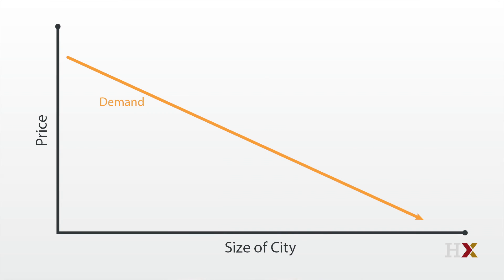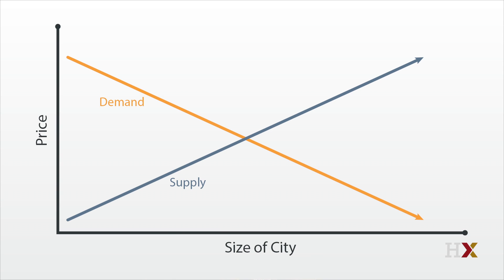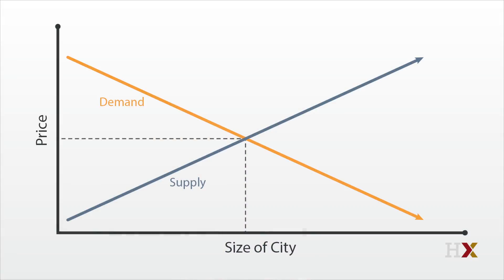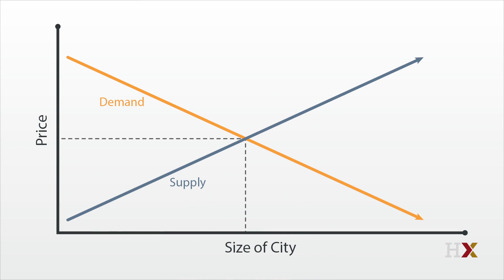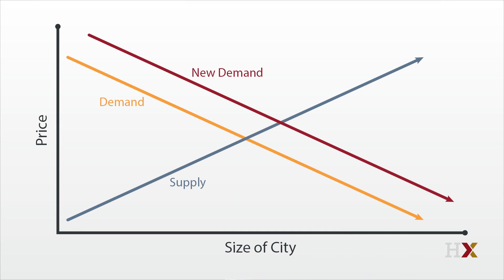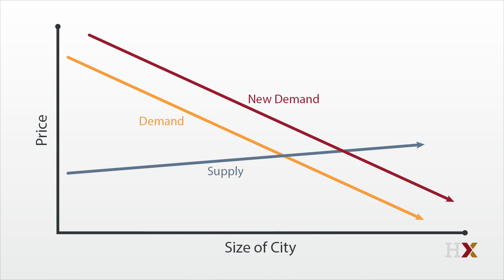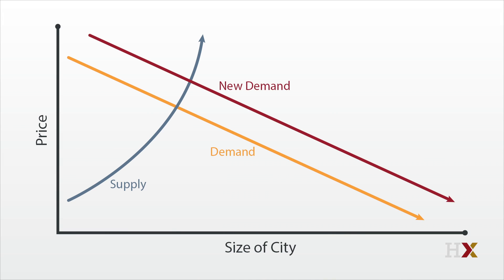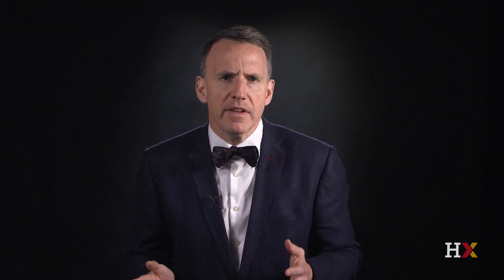The Congruence of Supply and Demand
Harvard Professor Ed Glaeser brings together the analysis of supply and demand curves to examine how both quantity and price will react to city wage and amenity shifts.